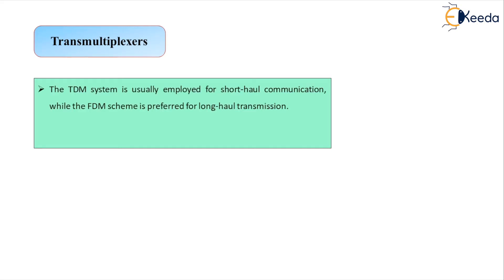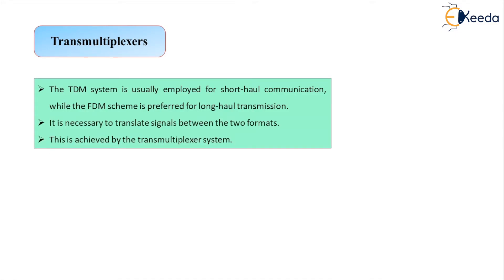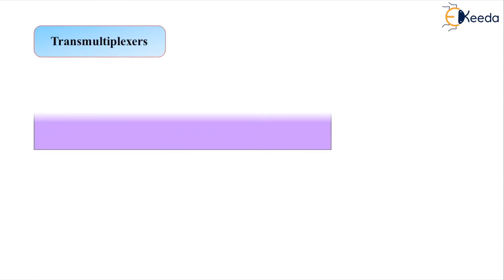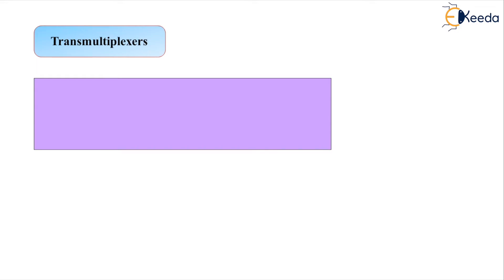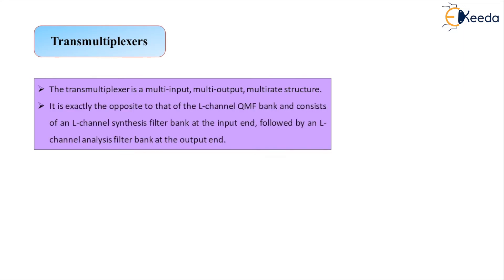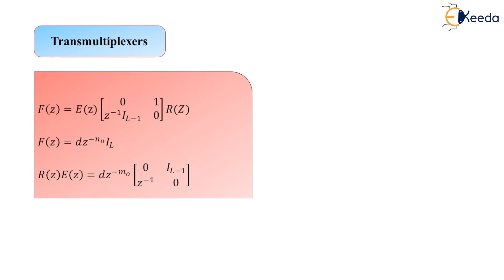Transmultiplexers - Applications of Signal Processing - Advanced Digital Signal Processing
Video Name - Transmultiplexers

Chapter - Applications of Signal Processing

Happy Learning!